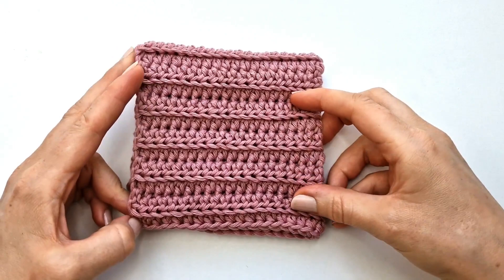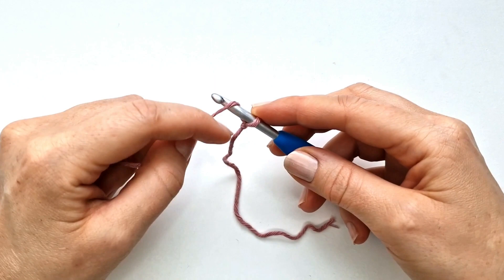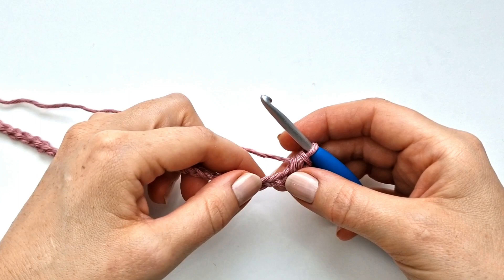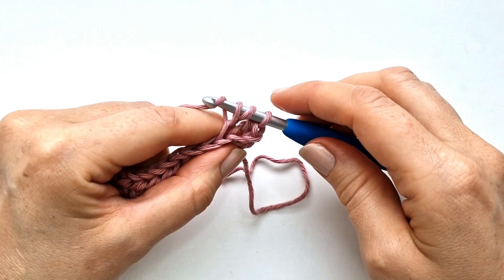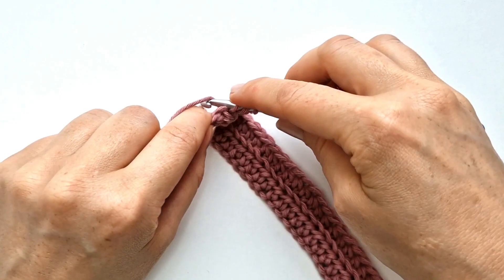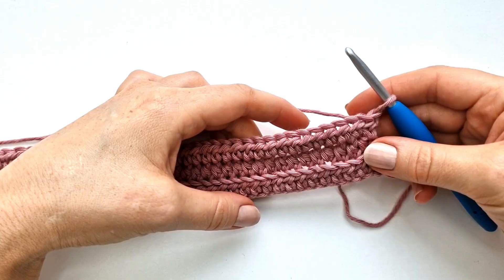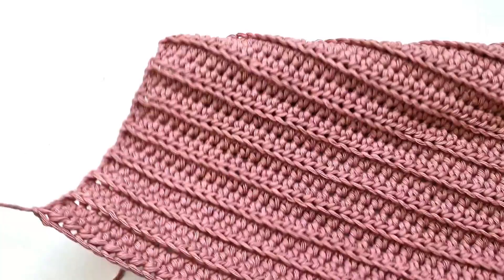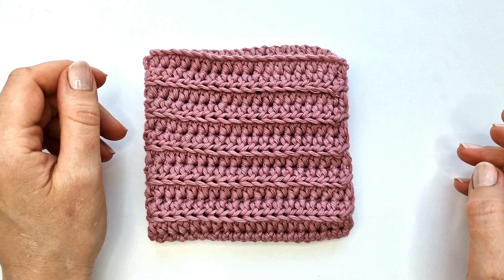How to Crochet a Dishcloth | Fast & Easy | US Terms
How to Crochet a Dishcloth. A Fast & Easy beginner friendly tutorial in US Terms.
You can make a whole stack of these beautiful and soft crocheted dishcloths in almost no tine at all.
In this video I will go through every step of the process very slowly and thouroughly, so every can follow along. Even if you a completely new to crocheting, You will be able to make these super easy dishcloths.
So grab some yarn and a crochet hook and lets crochet a dishcloth together.

  0:00 Video start
  0:05 Introduktion
  0:45 Materials
  1:02 project starts
  1:44 Start row 1.
  2:50 End of row 1.
  3:01 Start row 2.
  4:42 End of row 2.
  5:13 Start row 3.
  5:47 End of row 3.
  6:09 Repeat previous rows
  7:08 Finnish off
  8:08 Project done